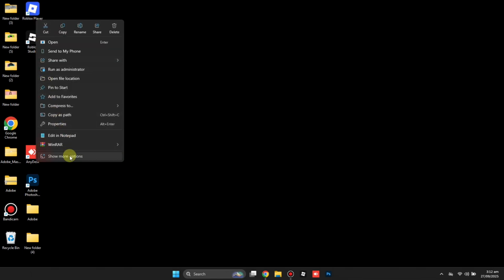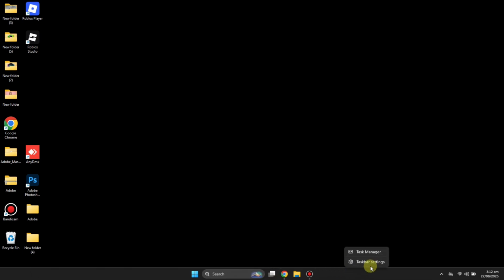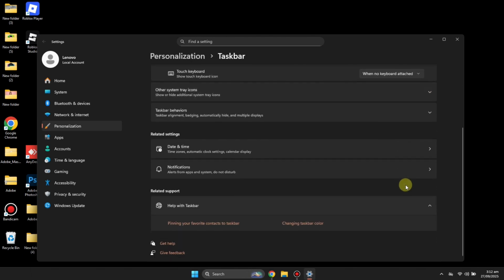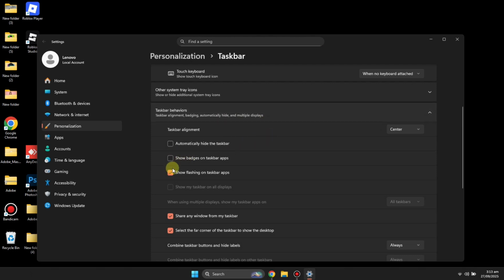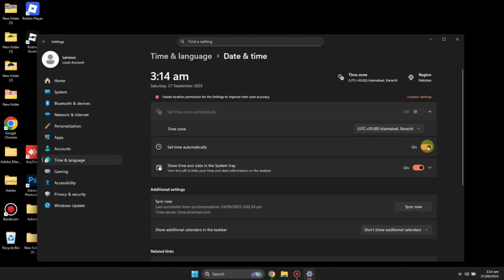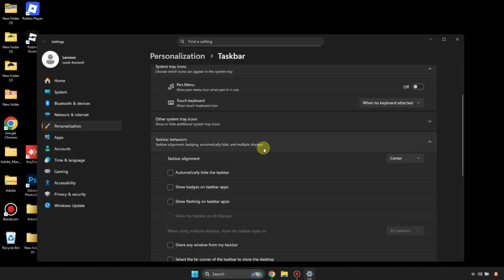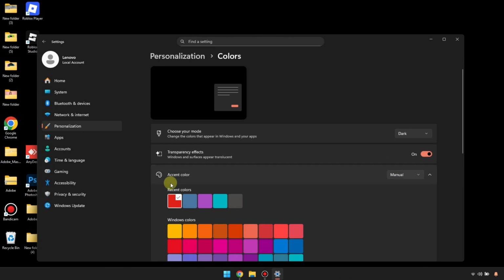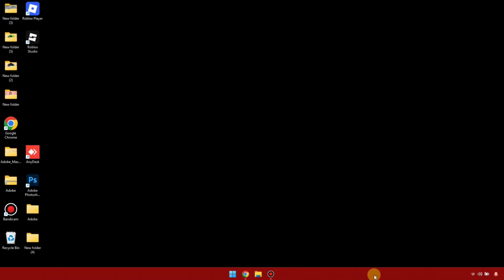Windows 11 Taskbar Customization | Complete Guide (Fast & Easy!)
Windows 11 Taskbar Customization | Complete Guide

Want to make your Windows 11 taskbar look and feel just right? In this tutorial, I’ll show you how to customize the taskbar in Windows 11 step by step. Perfect for beginners, this guide will help you change the taskbar’s look, position, and behavior so your desktop matches your style.

What you’ll learn in this video:

✅ How to resize the taskbar (small, medium, large)
✅ How to move the taskbar (bottom, top, left, right)
✅ How to hide/unhide taskbar icons & system tray
✅ How to align taskbar icons to center or left
✅ Enabling or disabling taskbar behaviors (auto-hide, transparency)

By the end of this tutorial, you’ll be able to personalize your Windows 11 taskbar so it looks great and works perfectly for you.